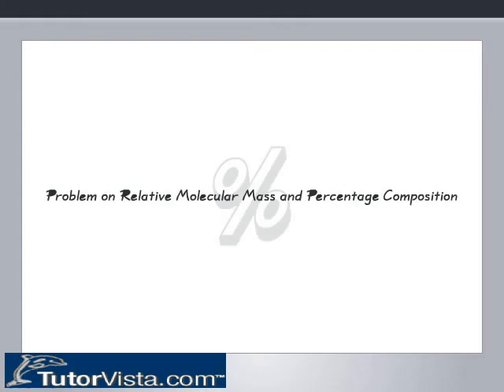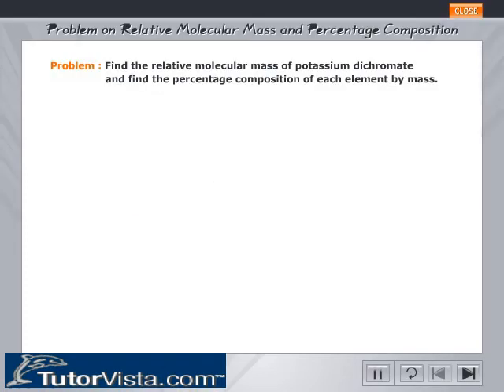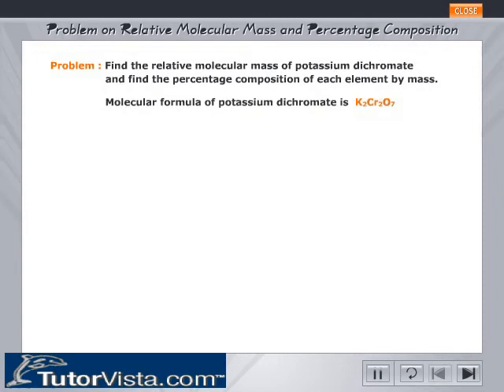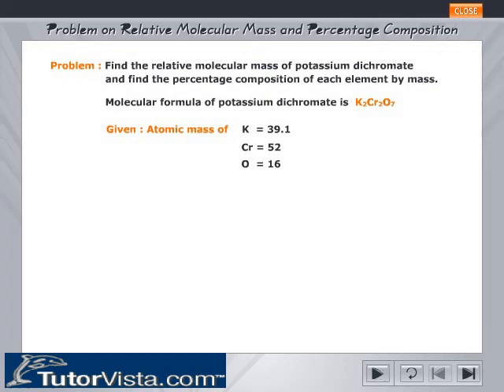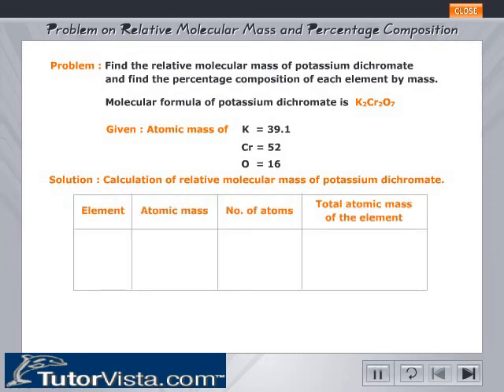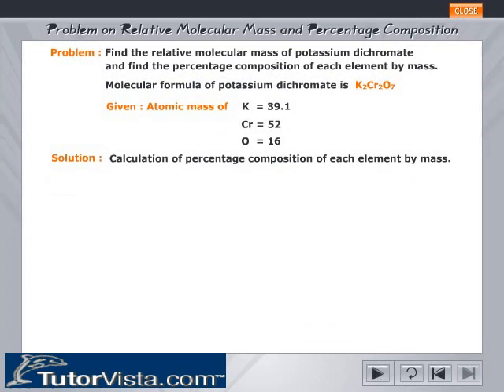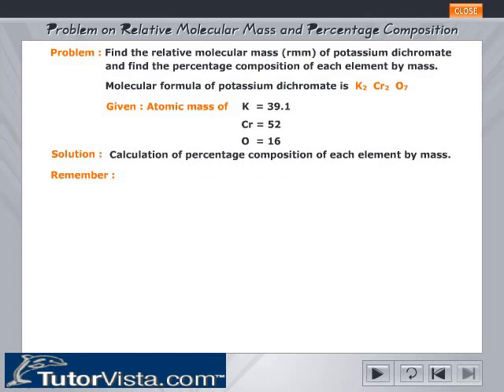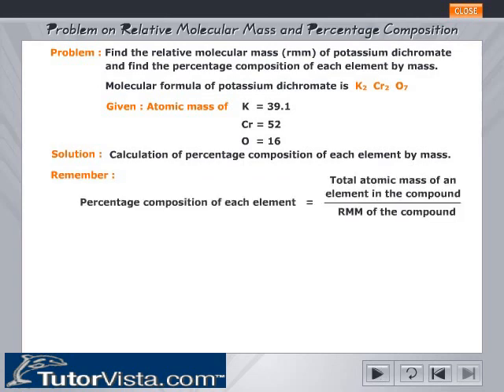Problem on Relative Molecular Mass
Relative Molecular Mass

Relative molecular mass or RMM is the molecular weight of an element or an compound. It is the number of times one molecule of the substance is heavier than 1/12 the mass of an atom of carbon (C12).